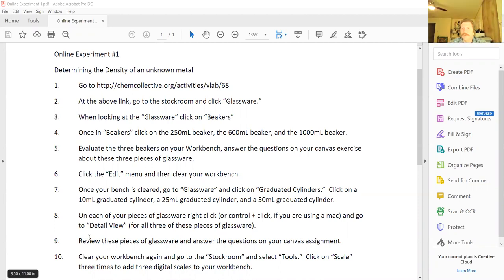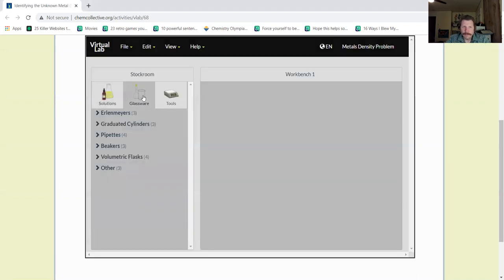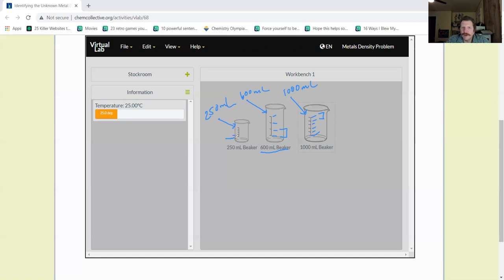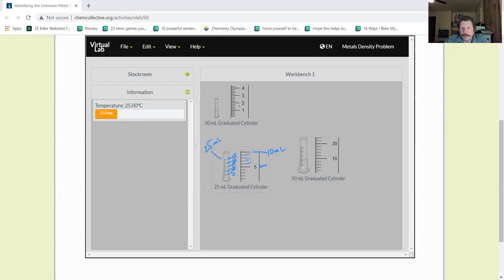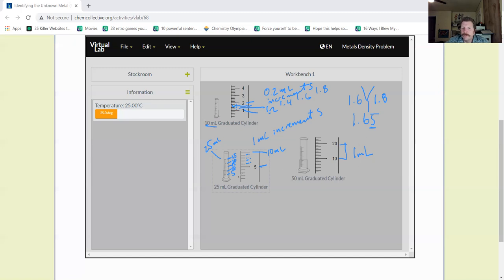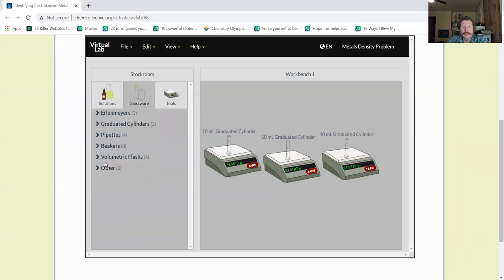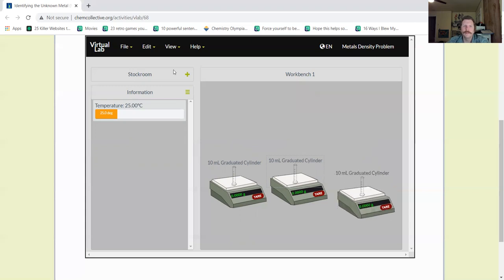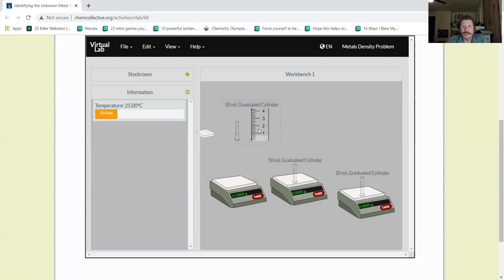Online Experiment #1 - CHEM 1141 sp21